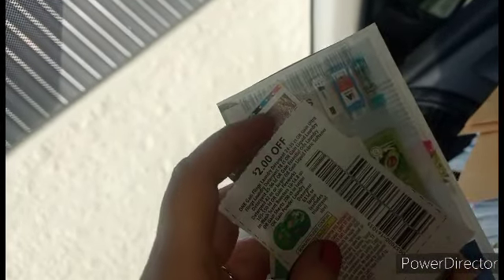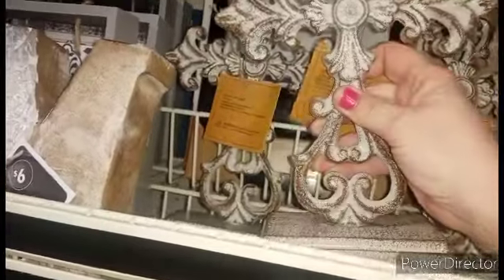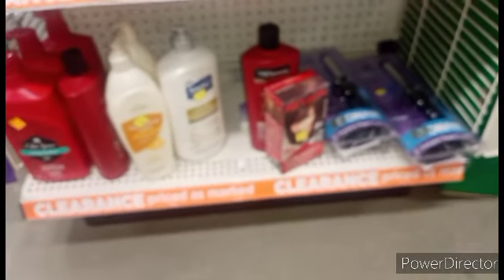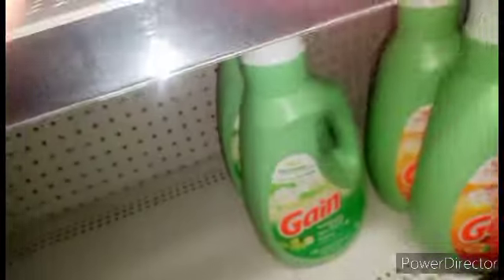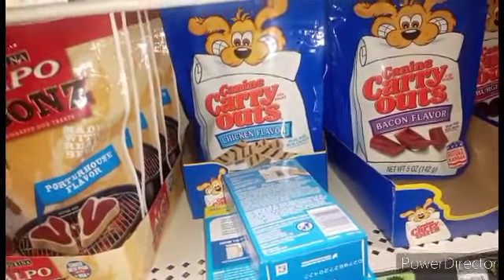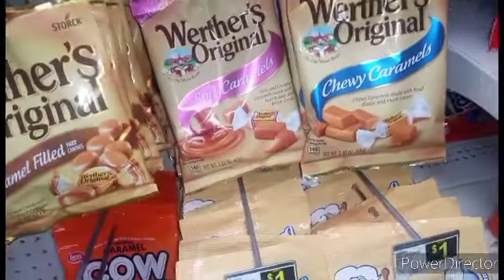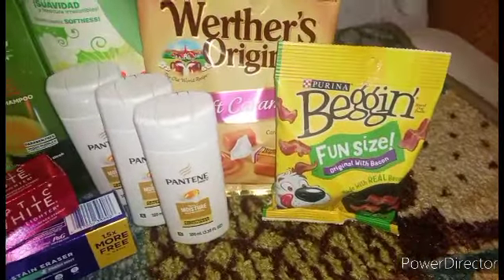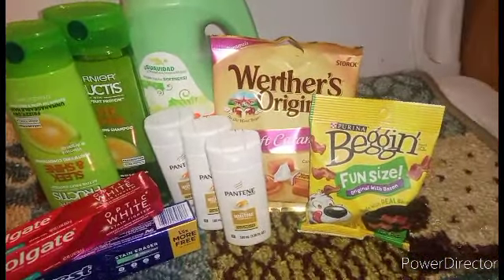Dollar general's newest glitches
Dollar general's newest glitches making for one awesome deal. we've got your glitch list some scenarios everything you Dollar General newest paper glitch and totally free Saturday scenario. Dollar General newest digital glitch an awesome paper . more glitches at the Dollar General. Welcome to crazee countre couponer ,were we strive to get everything we buy for a dollar or less.

SUNDAY  $6 2inserts
Mid Week